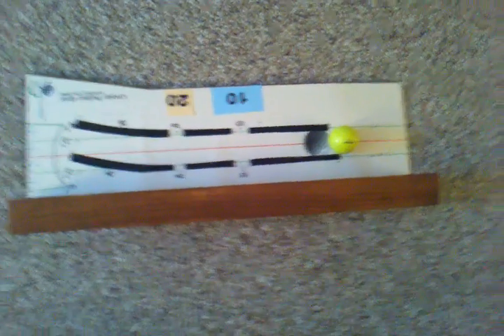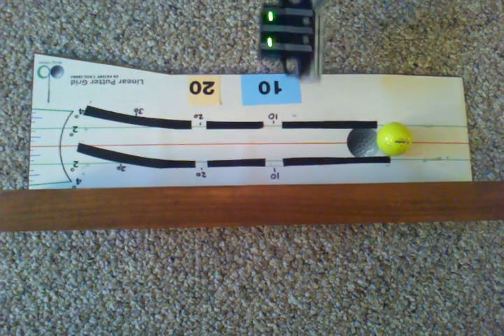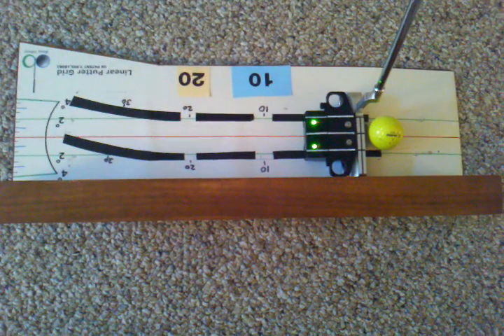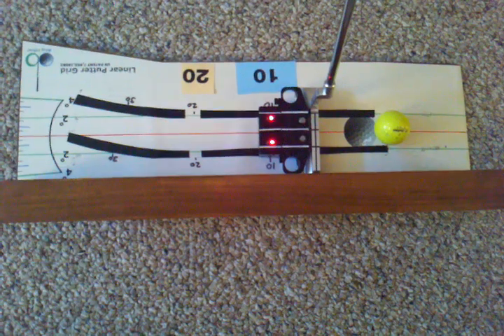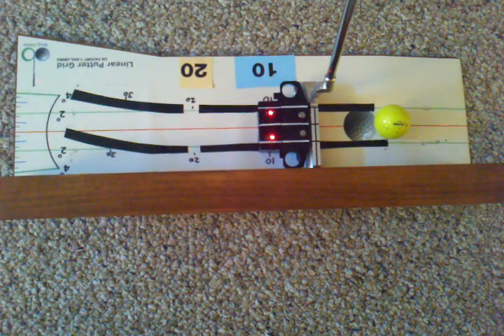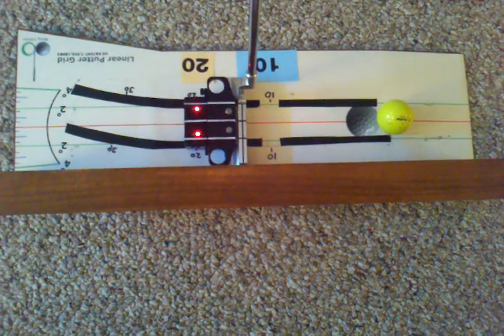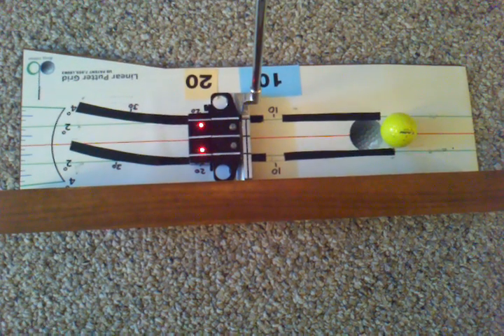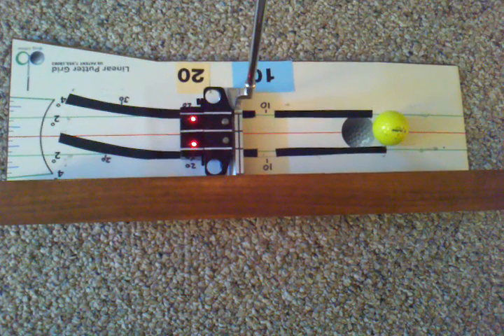Linear Putter, Putting Trainer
A break in the putting path allows the golfer to know the drawback required for a given distance.